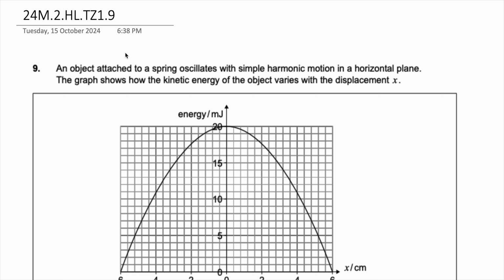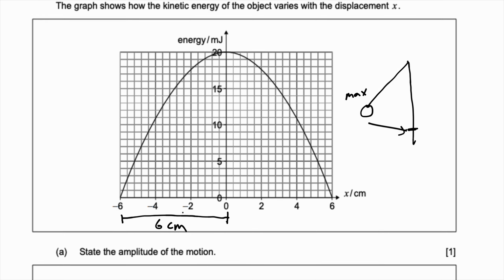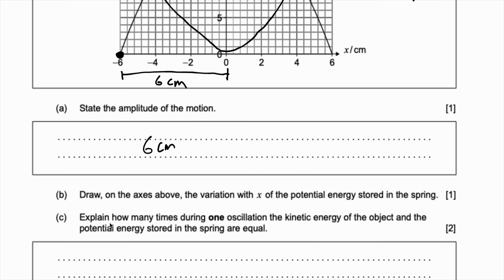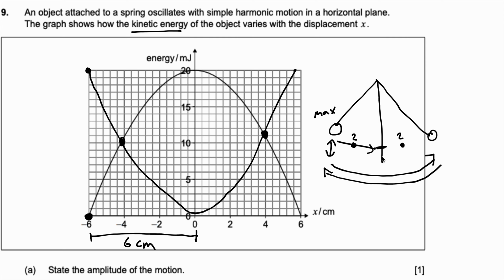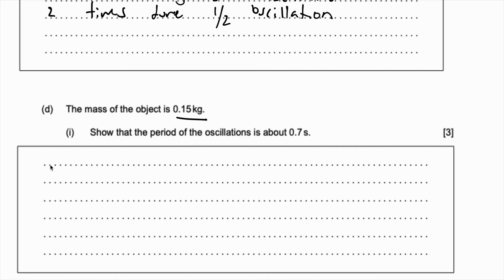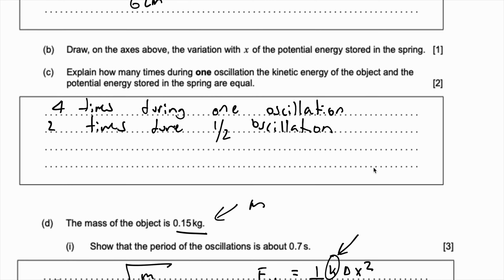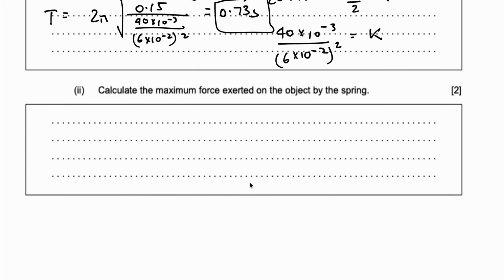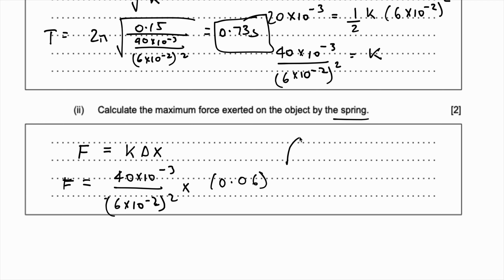IB Physics | MAY 2024 | An object attached to a spring oscillates with simple harmonic motion in ...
24M.2.HL.TZ1.9

An object attached to a spring oscillates with simple harmonic motion in a horizontal plane. The graph shows how the kinetic energy of the object varies with the displacement x.